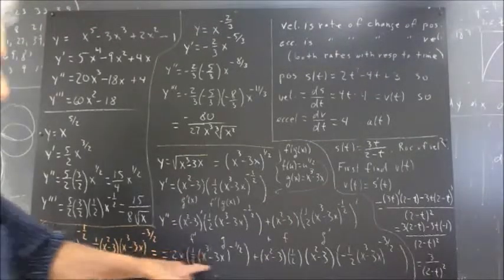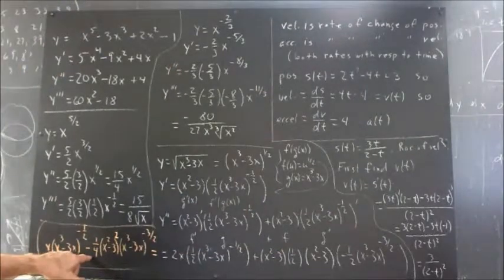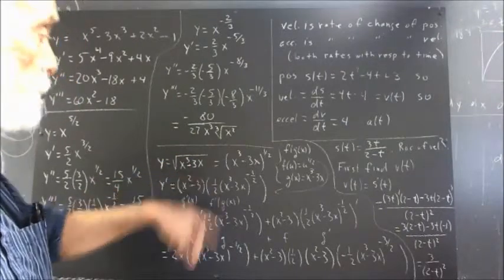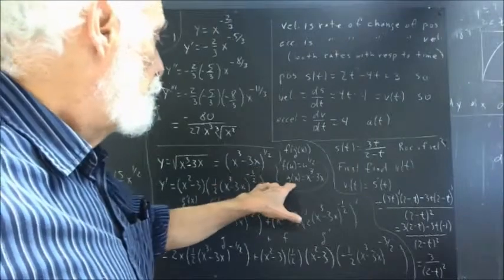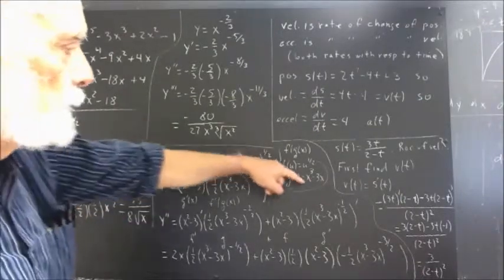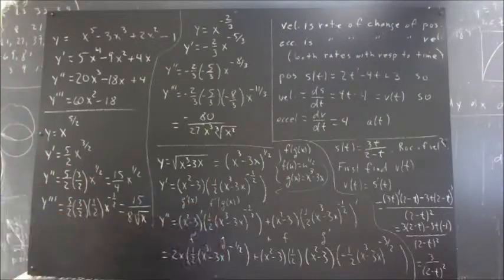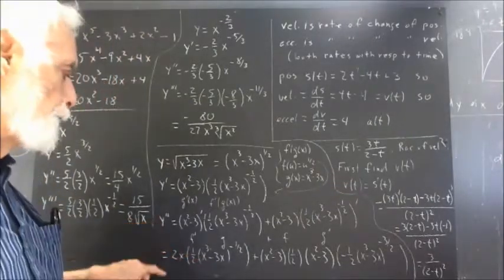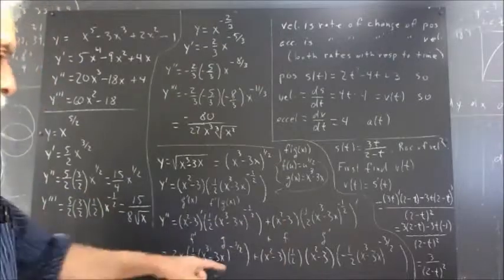271 053 second derivative of a composite function gets messy